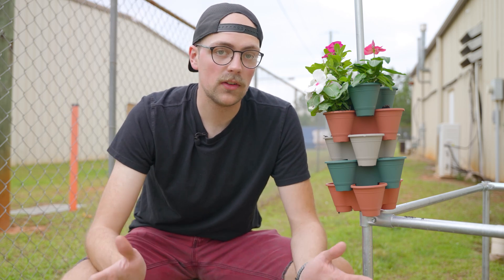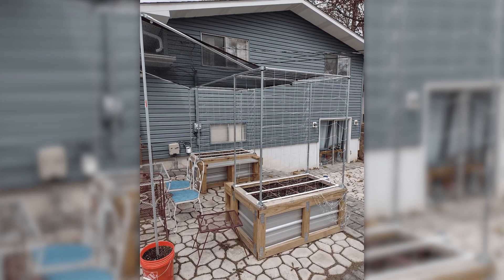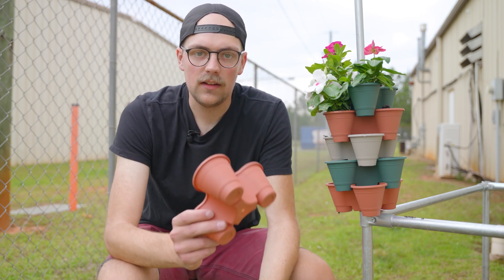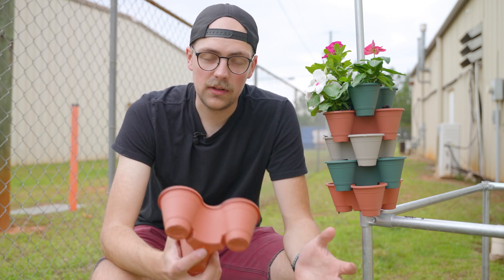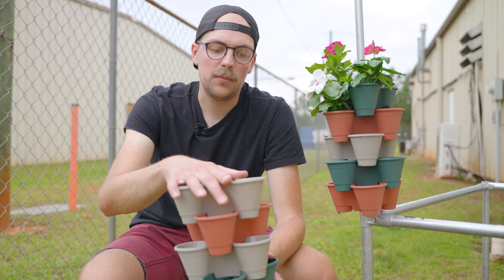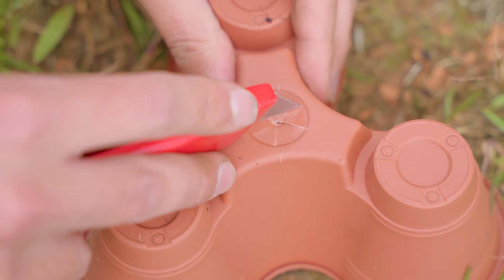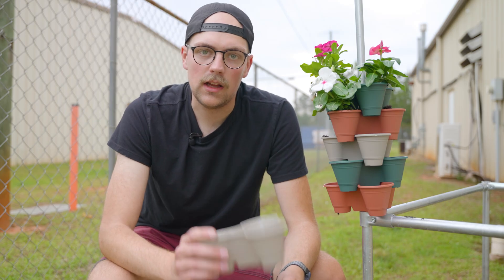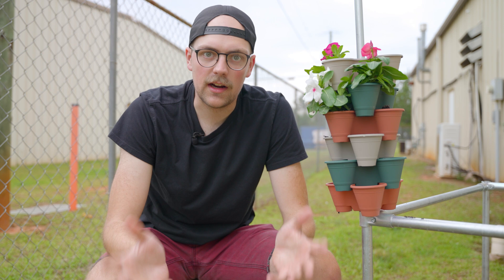This Easy Hack Will Transform Your Garden!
Discover an innovative vertical gardening solution in this video, perfect for gardeners looking to maximize their growing space. This unique method, shared by community member Aaron, utilizes Electrical Metallic Tube (EMT) Conduit, Maker Pipe Connectors, and stackable plant trays to create a multi-purpose structure. Not only does it provide a shaded sitting area and protection for raised garden beds, but it also supports climbing plants and features a dedicated area for vertical gardening. The highlight of this DIY project is the use of stackable plant trays, available at stores like Dollar Tree. By cutting a star-shaped hole in each tray, they can be slid over the EMT conduit, creating a stable, vertical gardening solution. This method is not only practical for growing a variety of plants but also serves as a decorative feature, perfect for indoor and outdoor spaces. Whether you're a seasoned gardener or a DIY enthusiast, this video offers a unique gardening hack that's both functional and aesthetically pleasing.